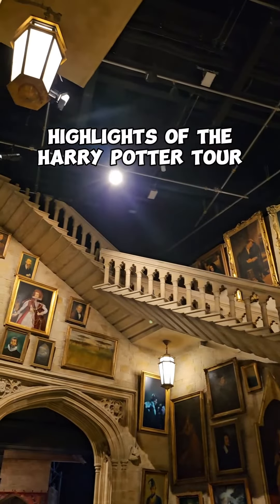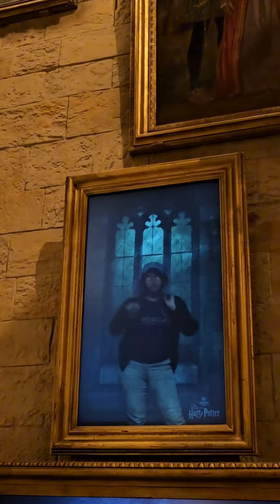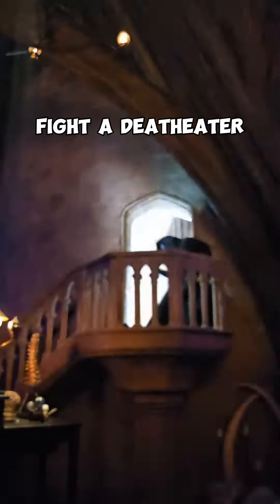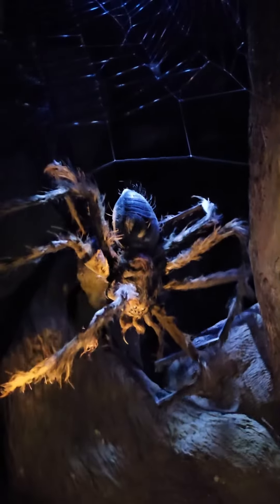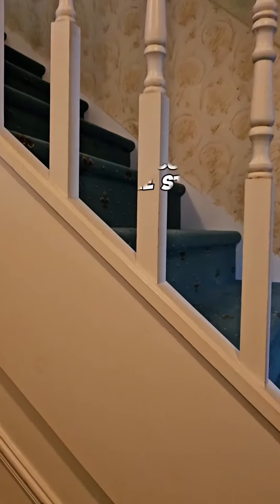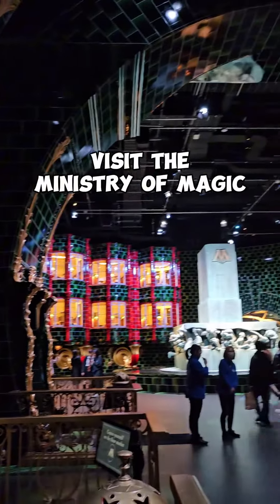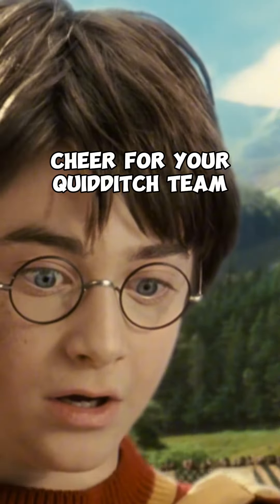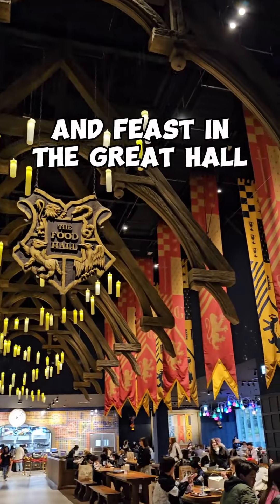Harry Potter Studio Tour Tokyo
Warner Bros. Studio Tour Tokyo - The Making of Harry Potter is the largest indoor Harry Potter attraction in the world and the first Warner Bros. Studio Tour to open in Asia. 🧙‍♂️

It is MAGICAL and HUMONGOUS, and well worth the visit if you're a Potterhead. Bring your friends (even the Muggles), dress comfortably for the activities, prepare to shop, and make sure you allot a looooot of time to truly immerse yourself in the experience. ✨️

📍1 Chome-1-7 Kasugacho, Nerima, Tokyo
⏲️ 8:30AM-7:30PM on weekdays, 8:30AM-10PM on weekends
💴 ¥3,800 for kids aged 4-11, ¥5,200 for kids aged 12-17, ¥6,300 for adults